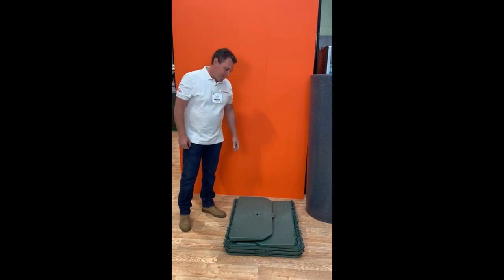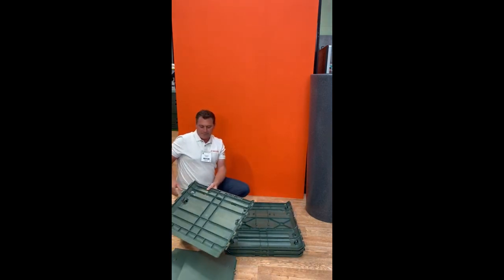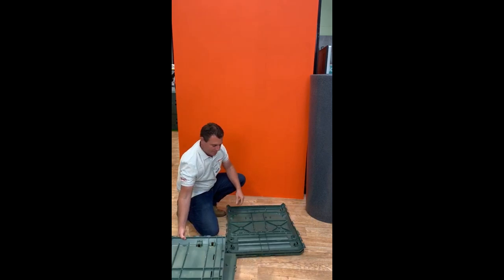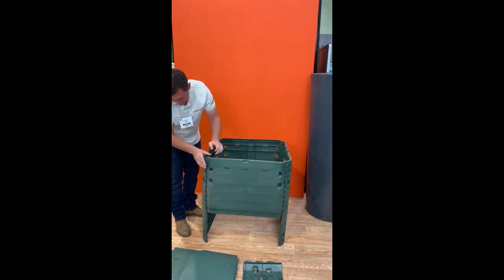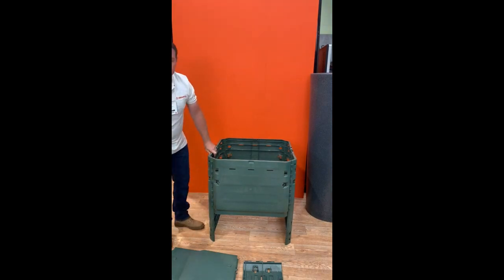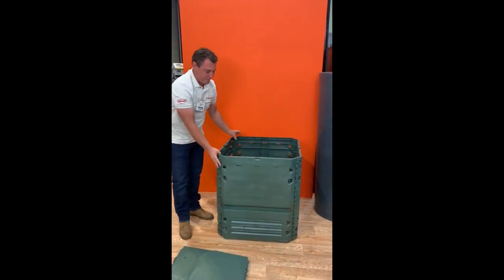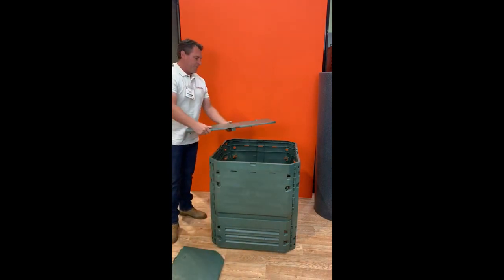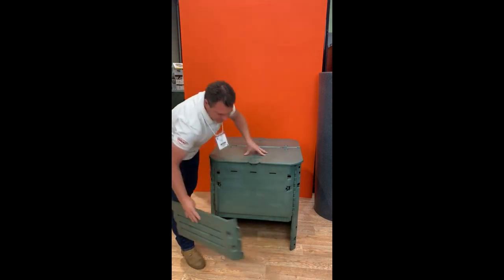How To Assemble A Thermo-King Composter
With more and more customers choosing to use our Thermo-King composter for their home and garden, here's a guide for a quick & easy assembly so you can start to benefit from the composter ASAP.